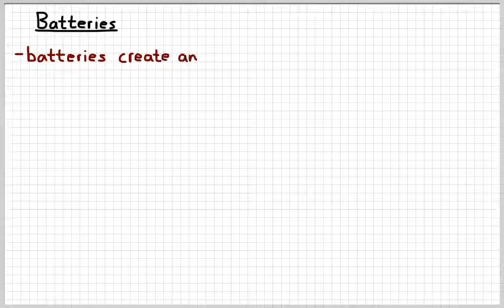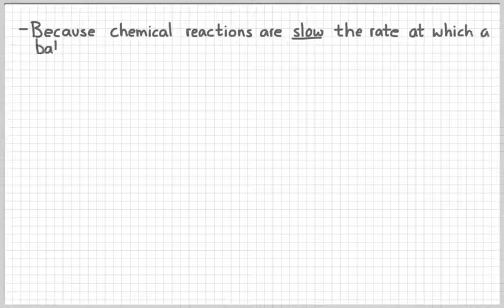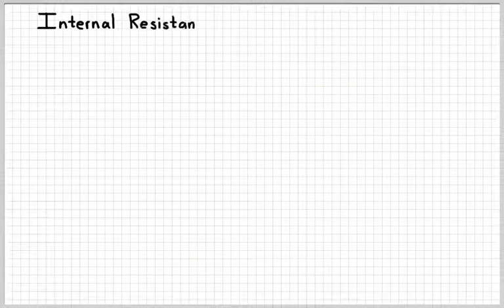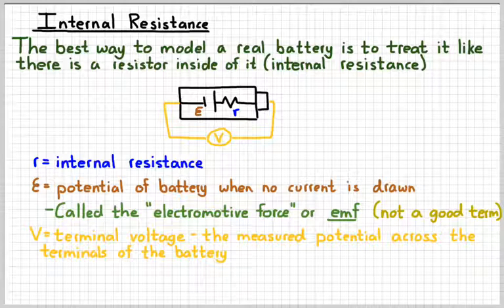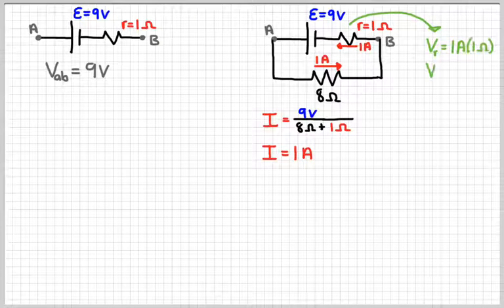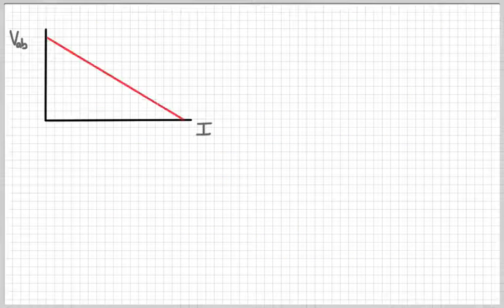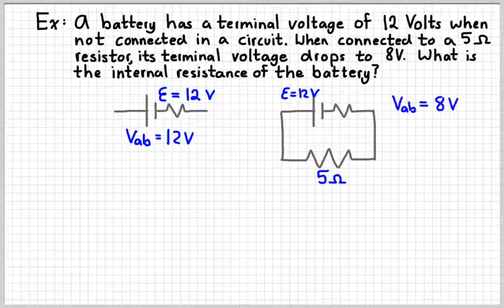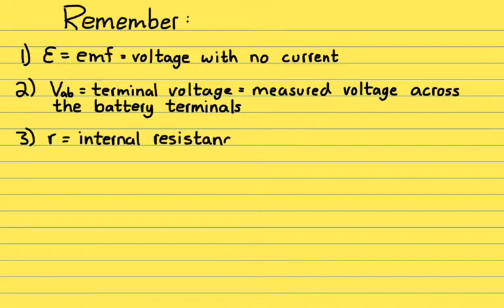AP Physics 2 - Batteries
How real batteries behave (or act naughty, but only sometimes).